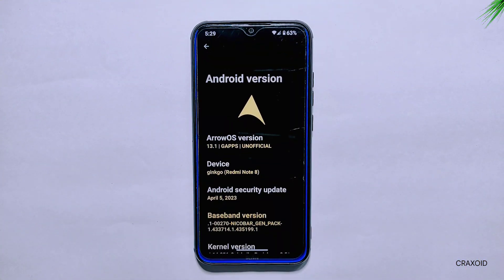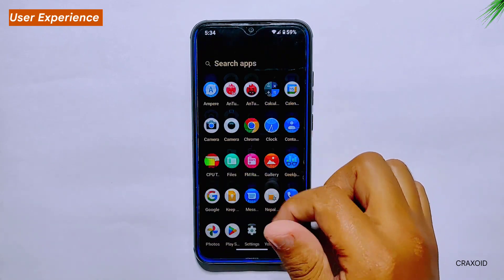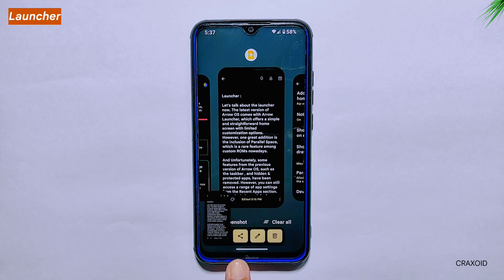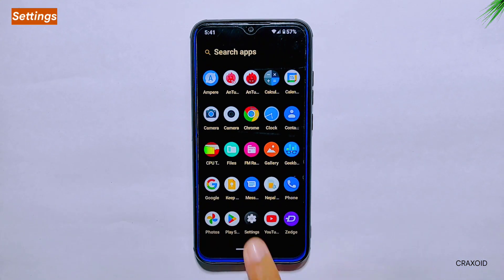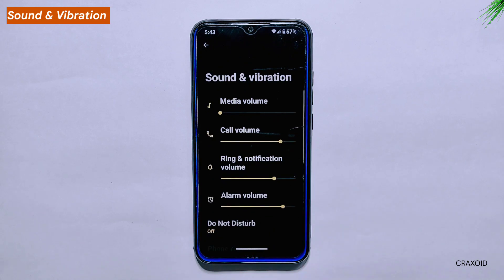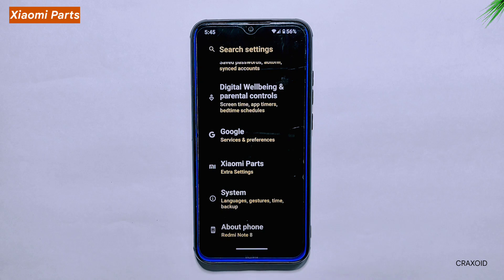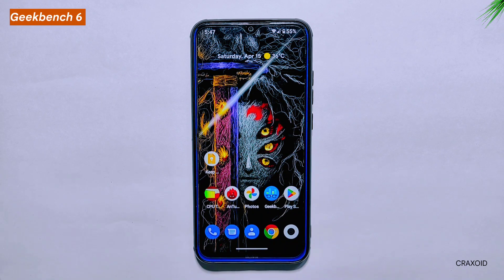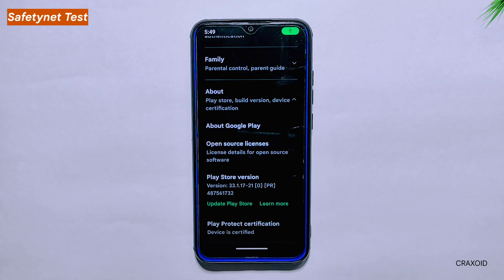Finally Arrow OS 13.1 is back 🔥 Deep Review || April 2023 Update || Android 13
Welcome to Craxoid! In this video, I will be providing deep review of the latest Arrow OS 13.1, which is equipped with the April 2023 Android security update and is running on Android version 13. To demonstrate its capabilities, I have installed this ROM on a Redmi Note 8 device and will showcase its new features, changelogs, benchmark scores (including AnTuTu Benchmark and Geekbench 6), as well as a CPU throttling test. Additionally, I will be comparing this latest version of Arrow OS with other popular custom ROMs, as well as with its own previous build.